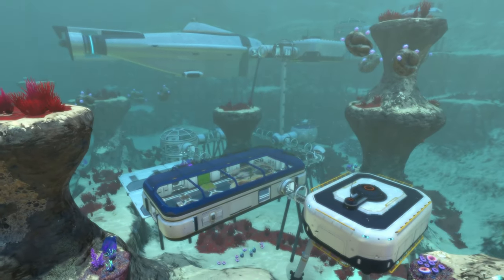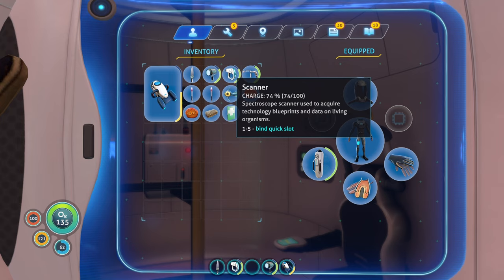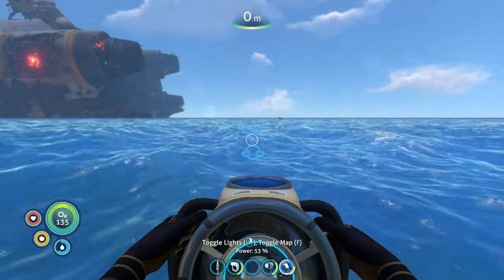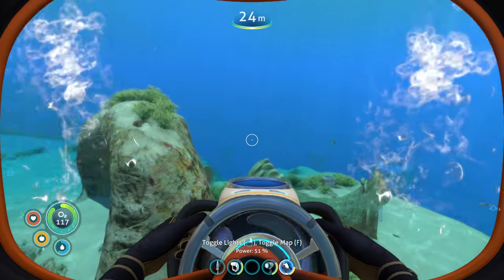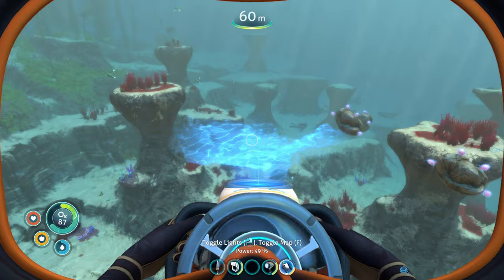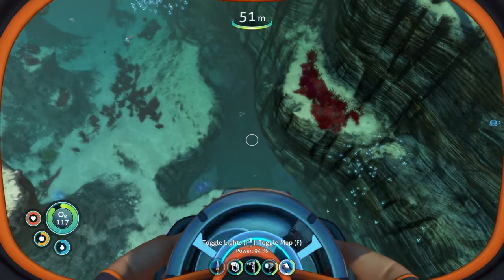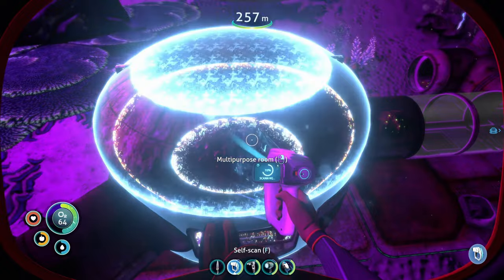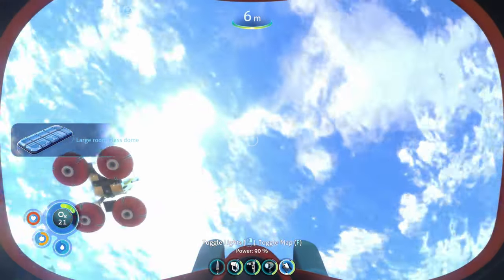Easiest Large Room Blueprint Location in Subnautica 2.0 Update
This is the easiest location to get the Large Room Blueprint in Subnautica 2.0 as well as one of my favorite locations to build a main base. Check out why in this video.